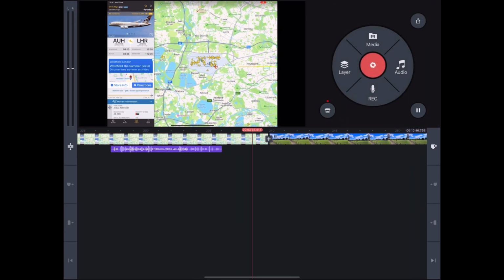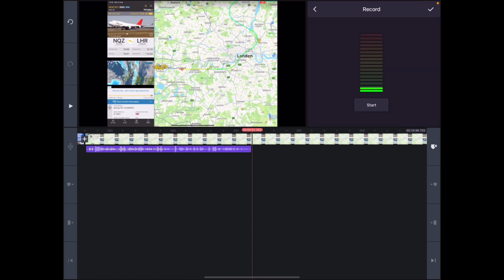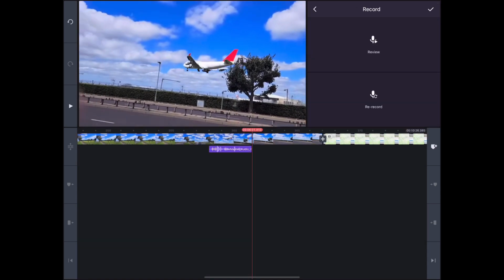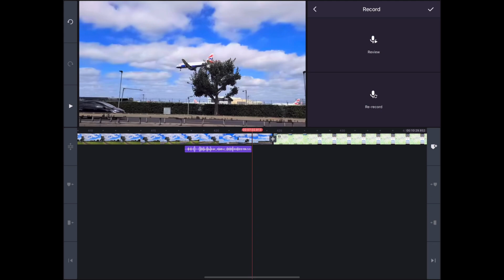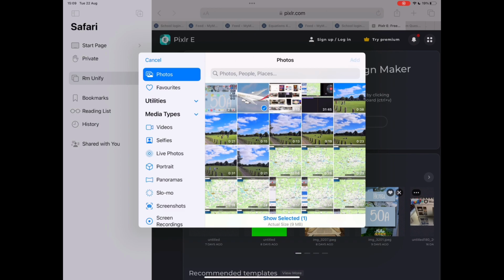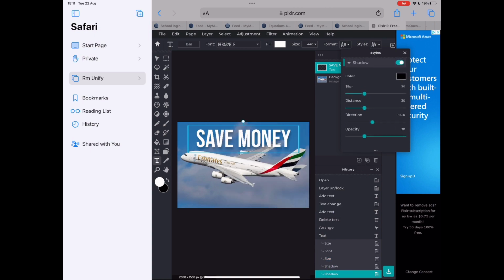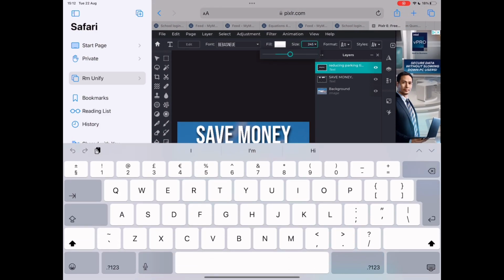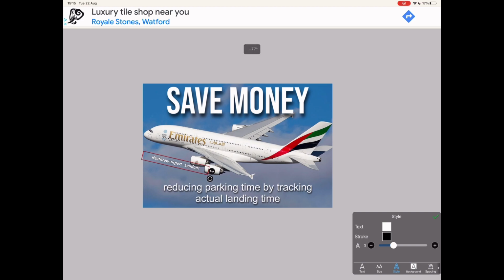YouTube editing video ‘cut airport parking cost’ 🚘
"Welcome to our YouTube Video Editing Masterclass! 🎬✨ Are you ready to take your video editing skills to the next level? Look no further. In this comprehensive tutorial, we're diving deep into the art of crafting captivating videos that will leave your audience in awe.

Whether you're a beginner eager to learn the ropes or a seasoned editor seeking advanced techniques, this video has something for everyone. We'll cover everything from basic cuts and transitions to advanced effects that will add a professional touch to your creations.

Join us as we demystify the world of video editing. Learn how to tell a compelling story through seamless sequences, create eye-catching titles and graphics, and master the art of pacing to keep your viewers engaged from start to finish.

But it's not just about the technicalities – we're all about unleashing your creativity. Discover how to evoke emotions with color correction, enhance your videos with sound design, and add that 'wow' factor with visual effects that will make your content truly stand out.

No fancy equipment? No problem. We'll show you how to make the most of the tools you have, whether you're editing on a high-end software or a free app on your smartphone.

Get ready to transform your raw footage into a cinematic masterpiece. Elevate your content, whether it's vlogs, travel videos, tutorials, or storytelling. Plus, we'll share tips on optimizing your videos for different platforms, ensuring your hard work gets the attention it deserves.

So, whether you're a content creator, a business owner, or simply someone who loves making videos, this masterclass is your gateway to unlocking your full editing potential. Get your creative juices flowing, and let's dive into the world of video editing like never before! 🌟🎥 VideoEditingMasterclass CreateWithConfidence YouTubeEditingMagic"